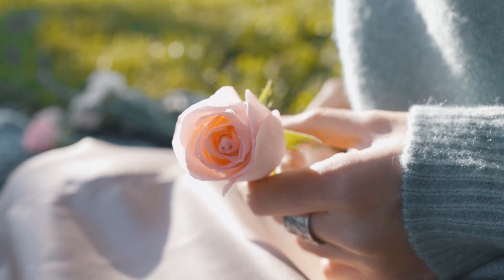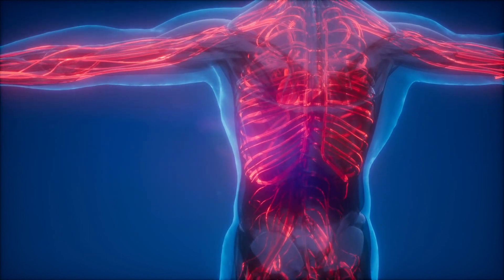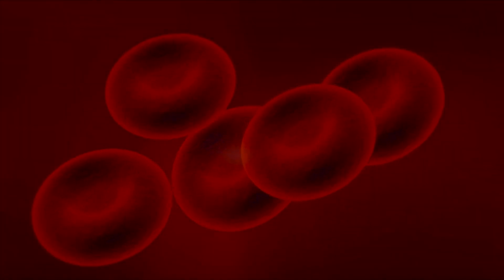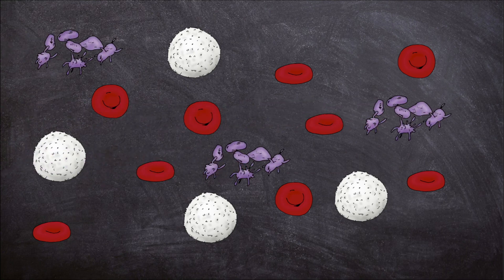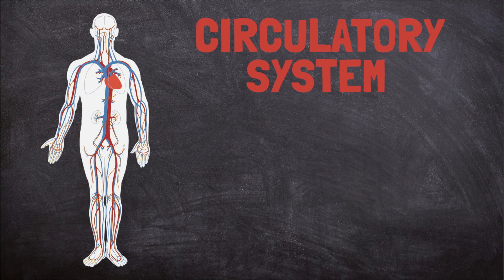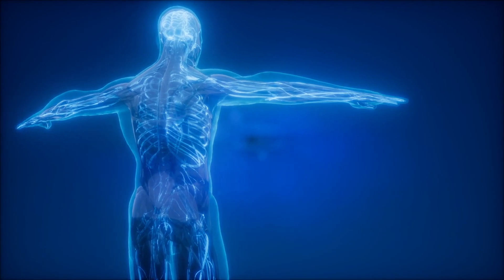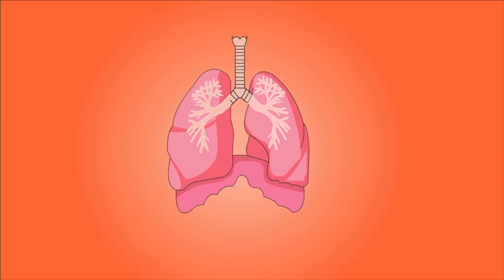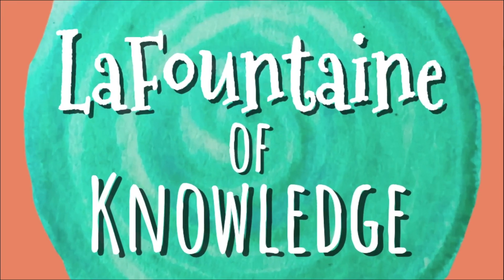The Circulatory System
This video explains how our circulatory (or cardiovascular) system pumps blood throughout our bodies using the heart, arteries, and veins. It also explains that blood is made of red blood cells, white blood cells, and platelets floating in plasma. Blood carries nutrients from our food and oxygen from the air we breathe to all the cells in our bodies. Click this link for a reading passage and comprehension questions that go along with the video